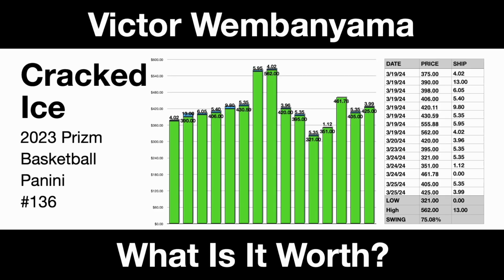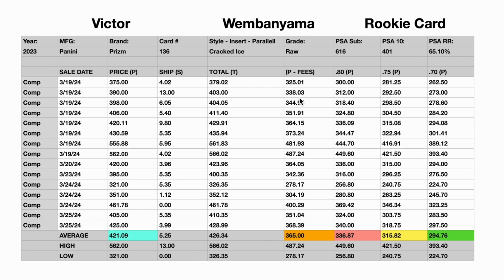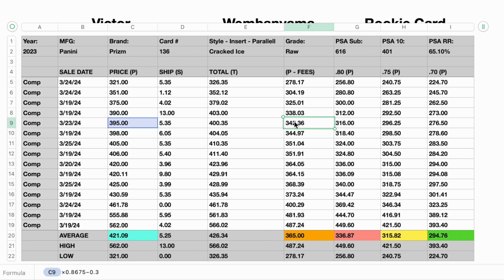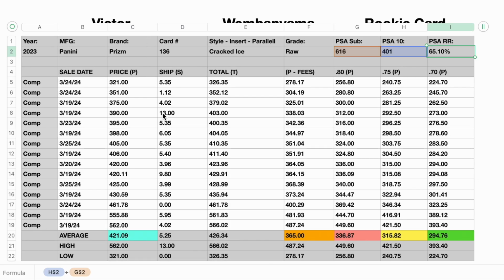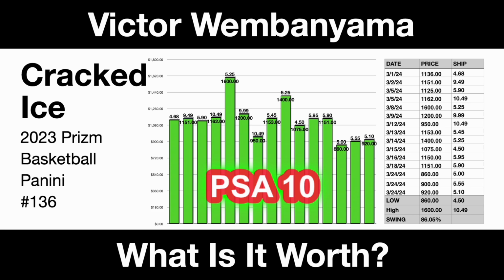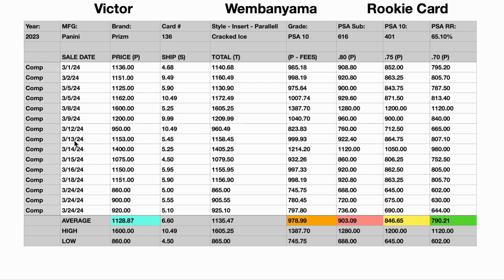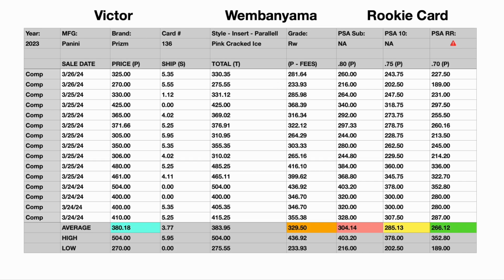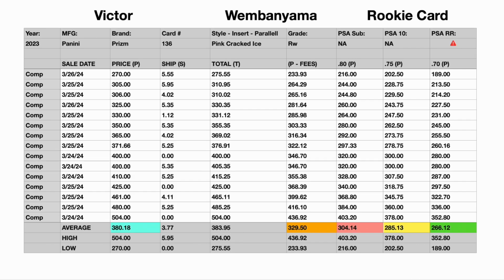Victor Wembanyama Cracked Ice Rookie Cards - What Are They Worth - 2023 Panini Prizm Basketball 136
What Are Victor Wembanyama Cracked Ice Rookie Cards Worth?
How Much does a Victor Wembanyama Pink Cracked Ice Rookie Card Cost?